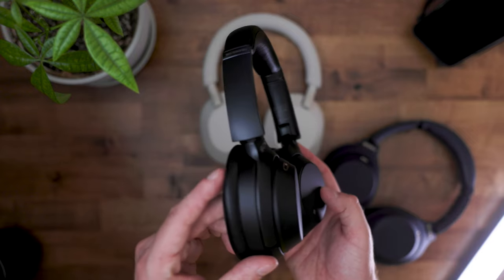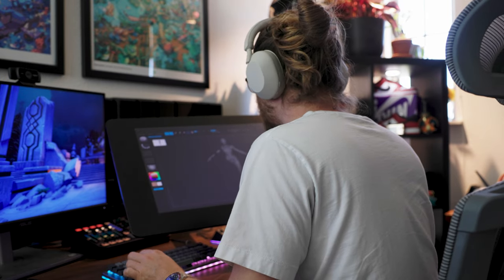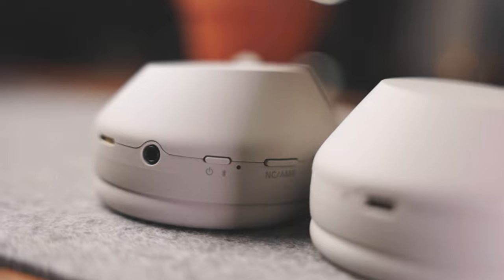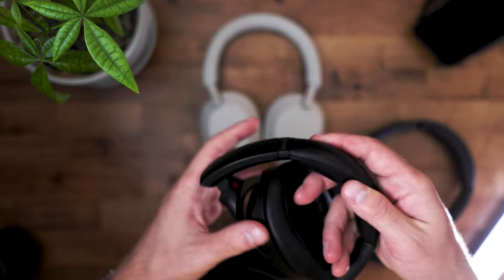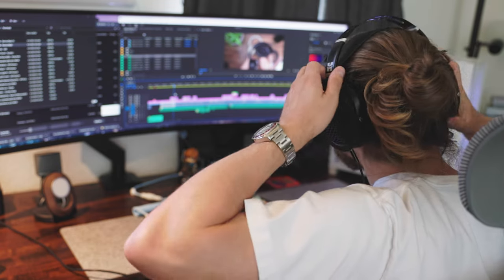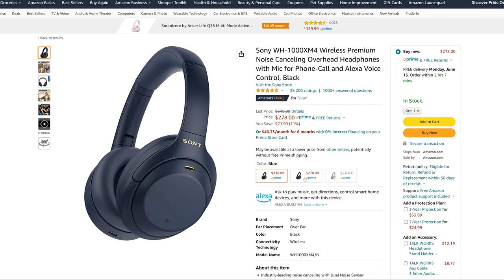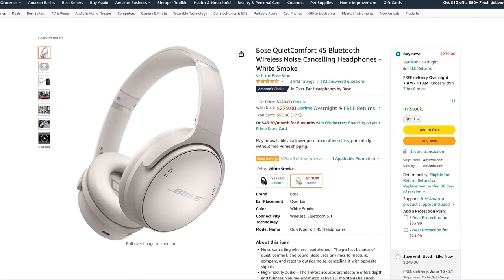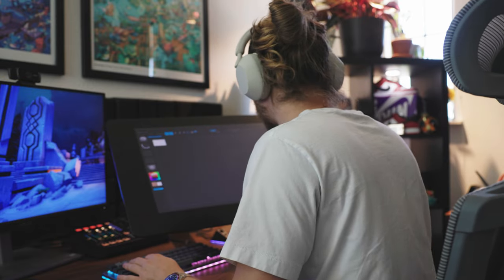Artist Review! SONY WH1000XM5 VS XM4/XM3!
🔥SONY WH1000XM4
🔥SONY WH1000XM5 - NEW MODEL

GEAR I USE:
My Headphones | Sony XM5
My drawing tablet |Cintiq Pro 24’’
The camera I use to film these videos | Canon R6
Lens I use to film these videos | Canon RF 24-70
Mic I use for these Videos | Shure SM7B
Audio Interface I use| GoXLR
The light I use to film these videos | Godox VL150
My favorite Keyboard | Drop ALT

Social:
Twitch (Aiming to start streaming regularly)